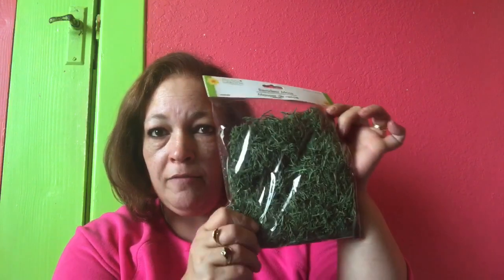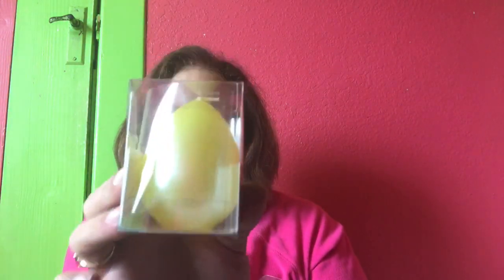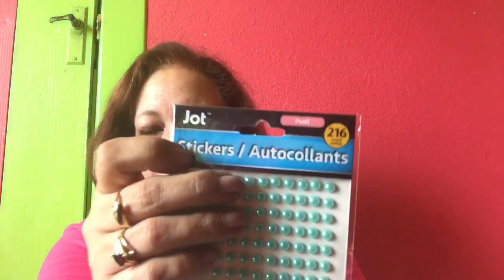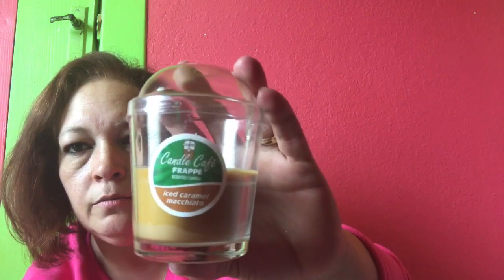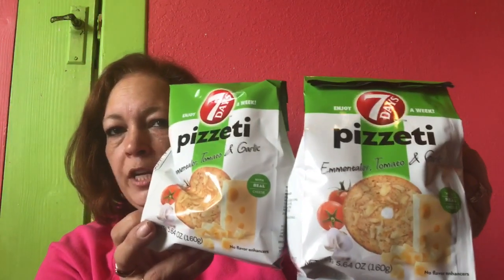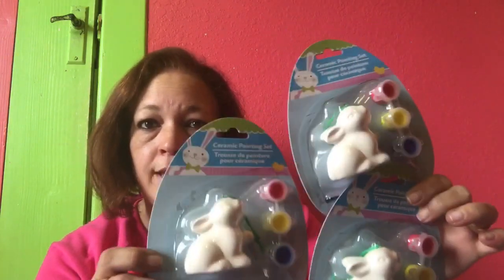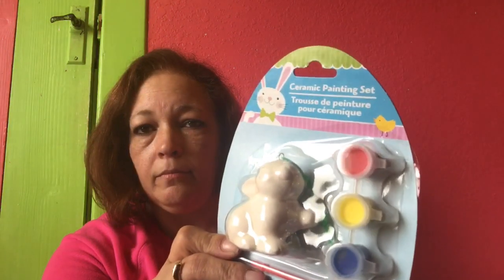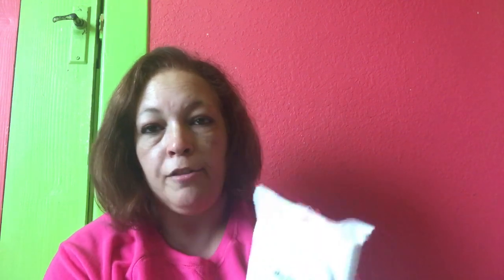LARGE Dollar Tree Haul 3/24/2017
I have a large Dollar Tree Haul from 3/24/2017 with a lot of Easter items for DIYs. I hope you enjoy the video!!

Have a great day hugs 🤗Teresa

Please let me know that your a YT subscriber because my account is private.